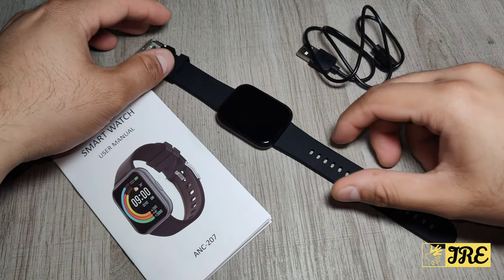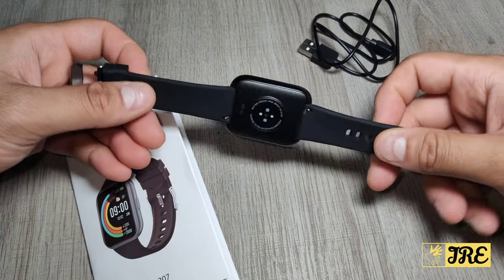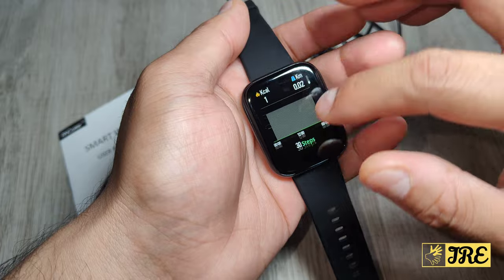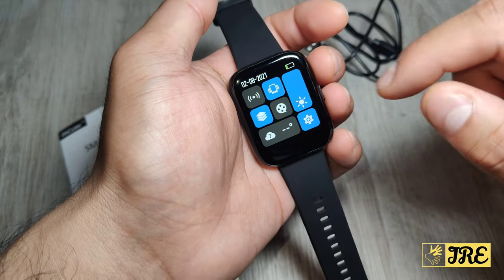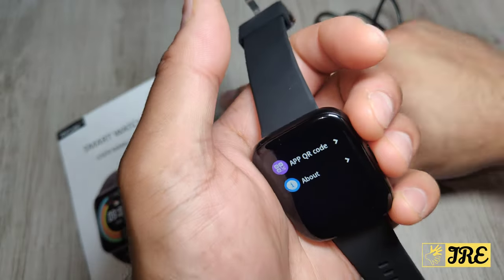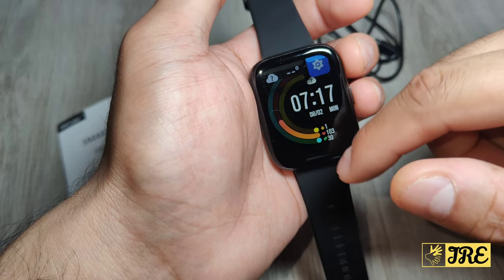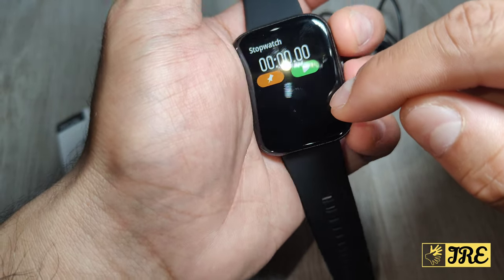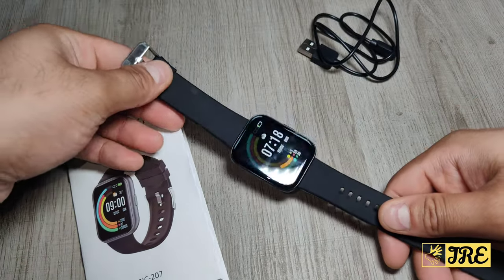ANCwear Smart Watch ANC-207 (Review)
Amazon Purchase Link: